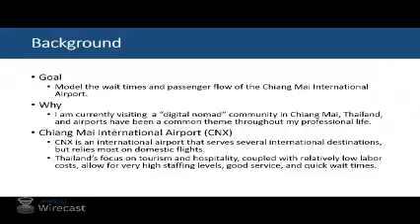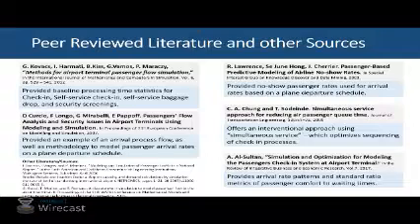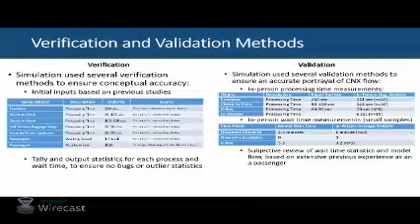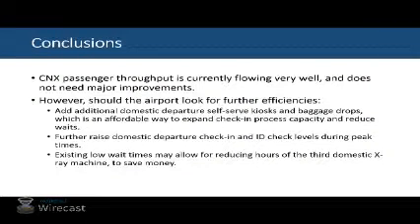Data604 Final Presentation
Excuse the very hoarse voice -- recorded it very late at night :)